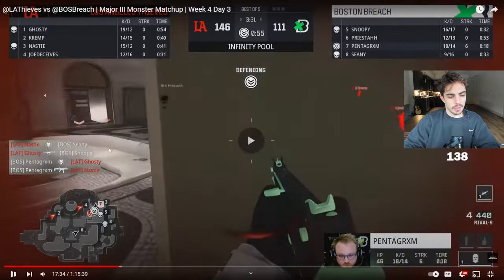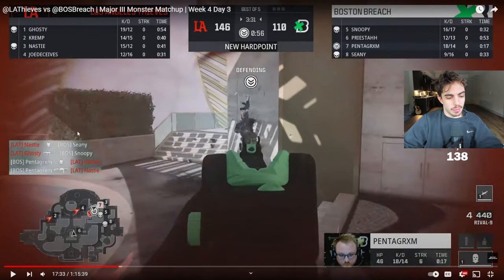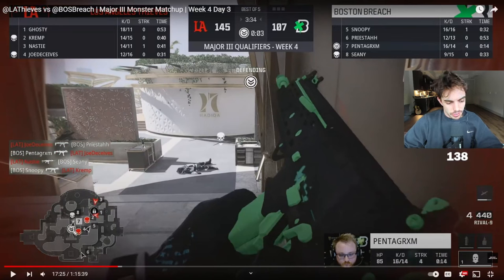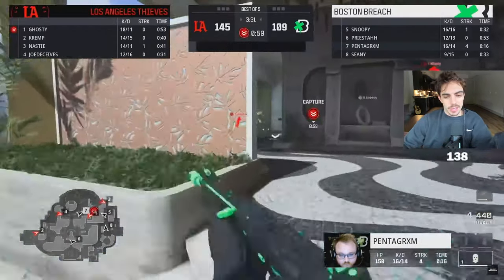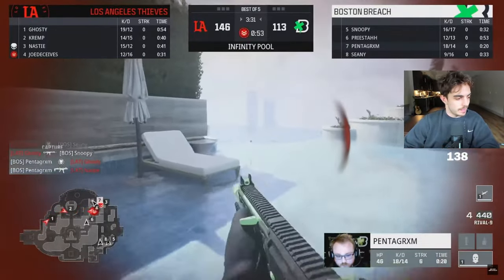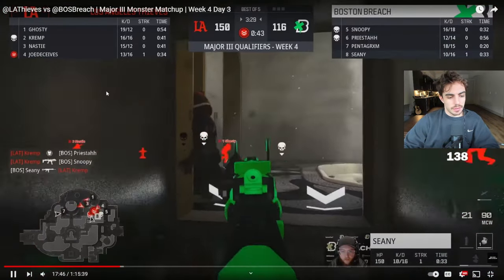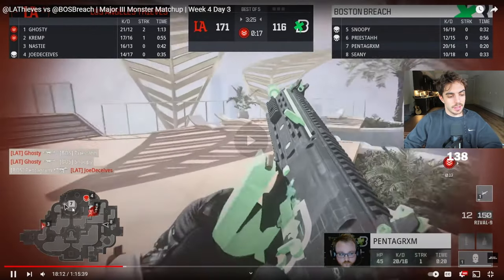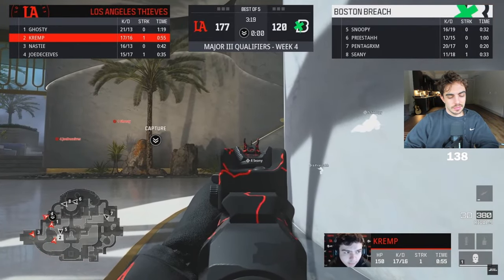LA THIEVES MAKE WINNING PLAYS VS BREACH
Breakdown of the final hills between LAT and Breach on 6 Star